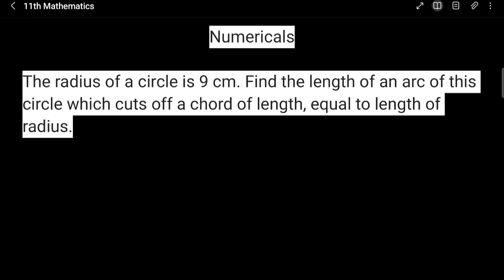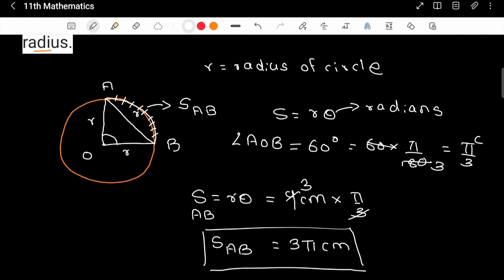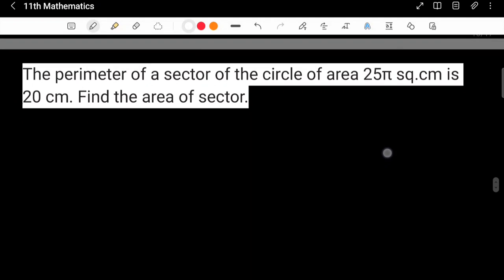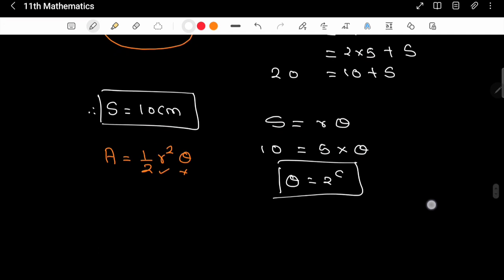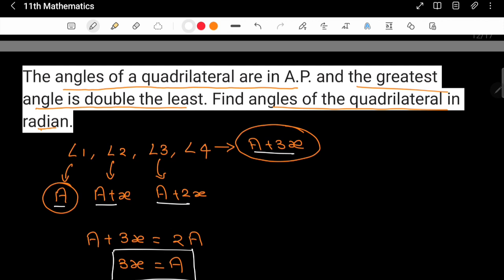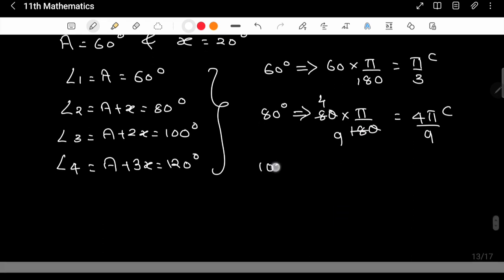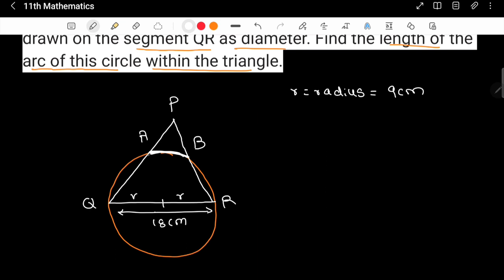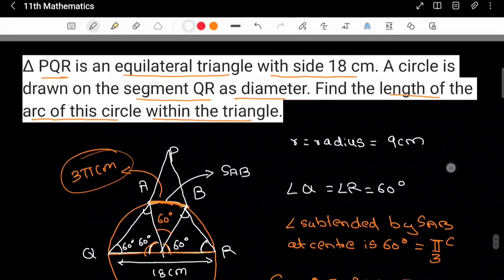Lec 02 Angle and it's Measurement